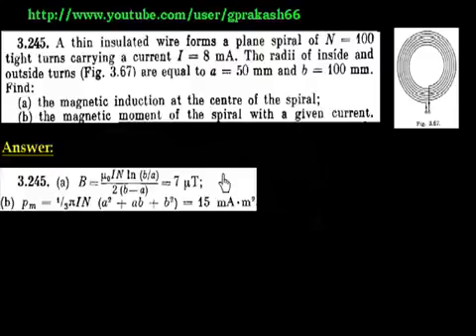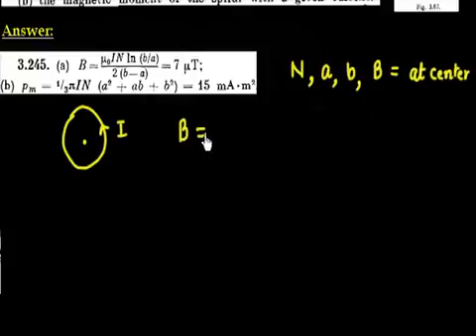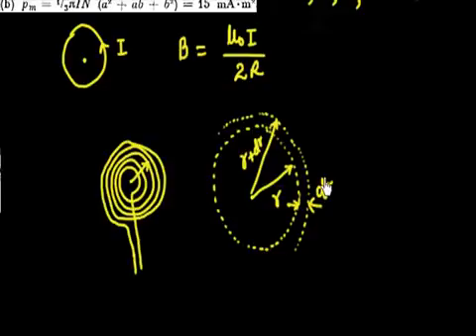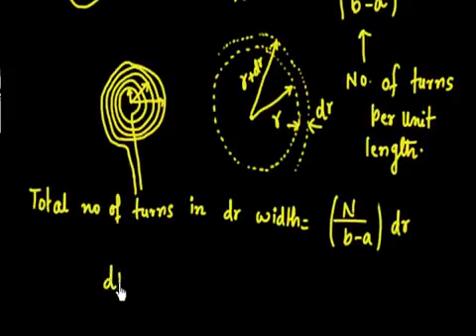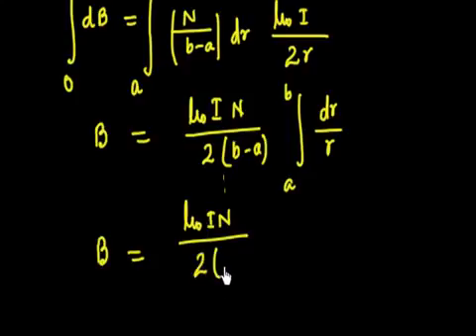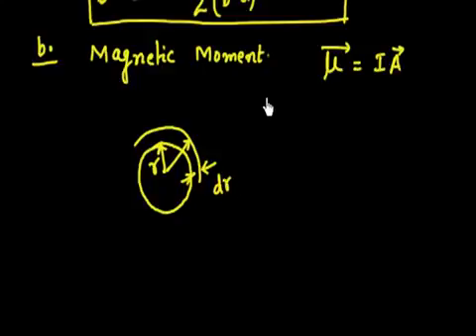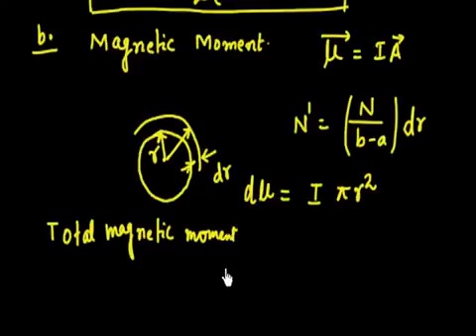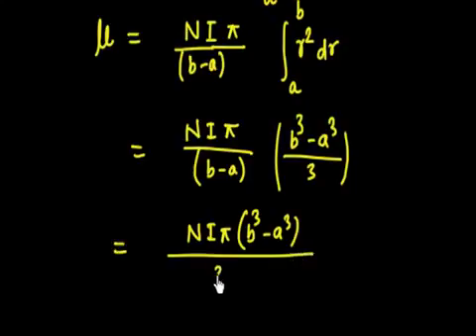Magnetic Field Due to Spiral Coil